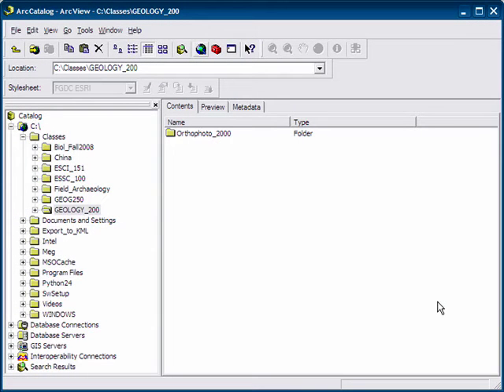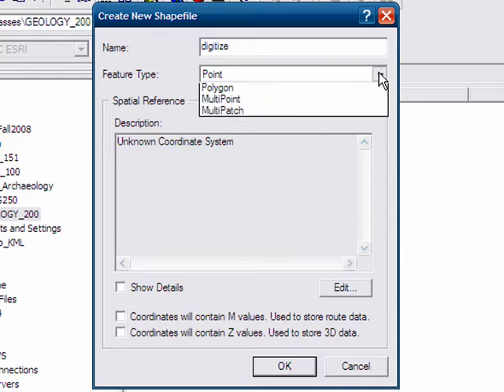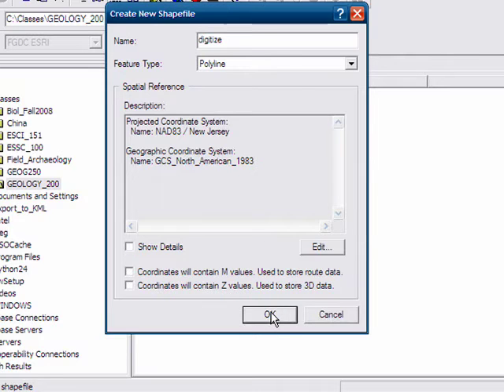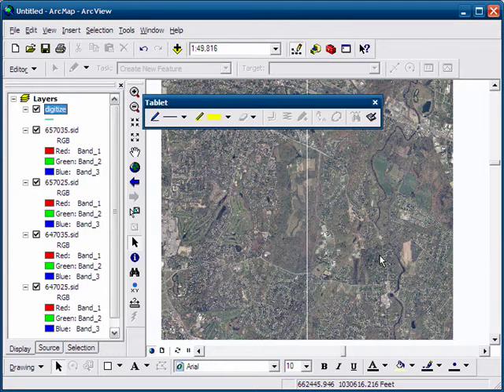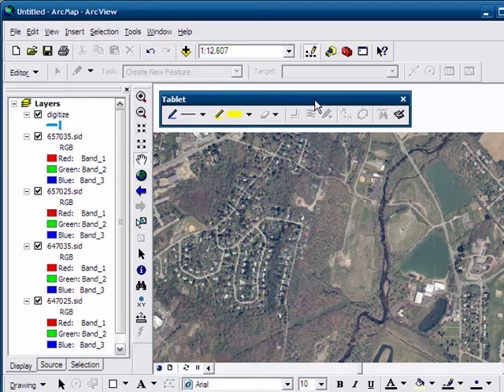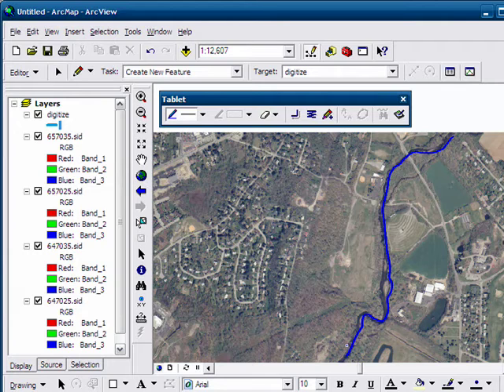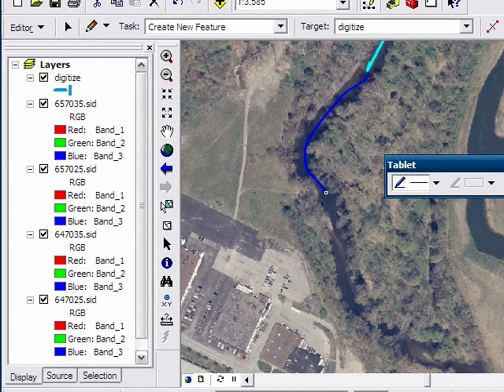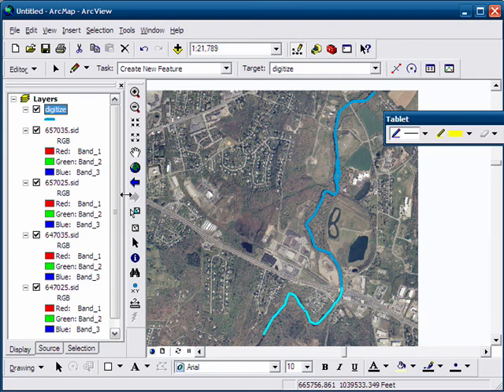Using a Pen and Tablet PC to Digitize in ArcGIS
This is a five-minute video that shows how to create a new shapefile in ArcCatalog, then bring it into ArcMap and digitize a line feature. This method is using ArcGIS 9.2 on a tablet PC with Windows XP operating system. This video is a longer version than the one I uploaded previously, called "Digitizing in ArcMap," and that short version was used for a presentation.